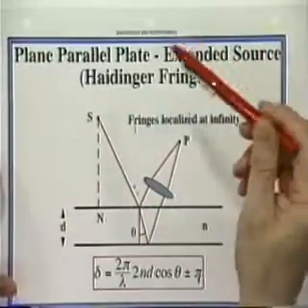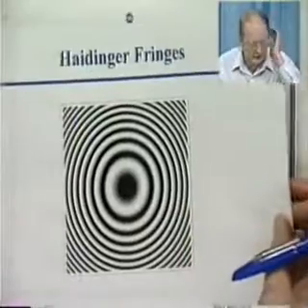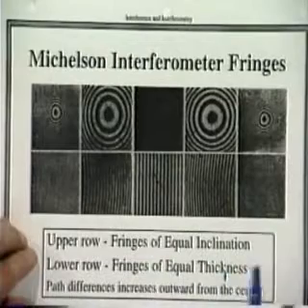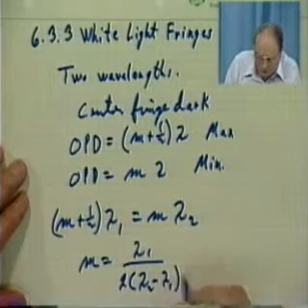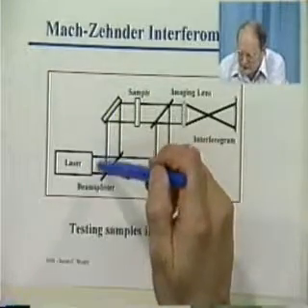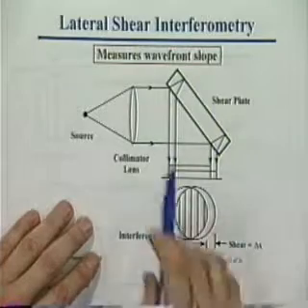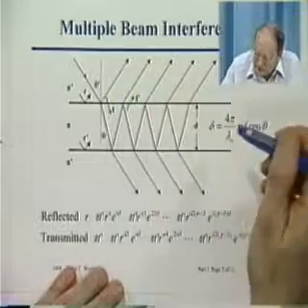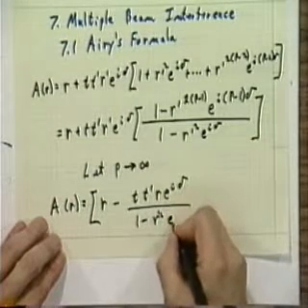OPTI 505 1998 Lecture 09